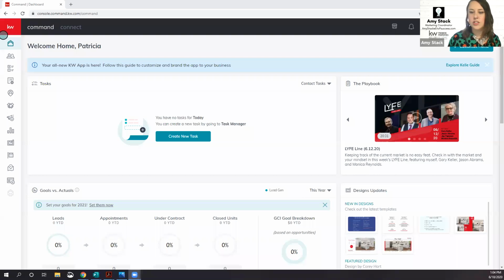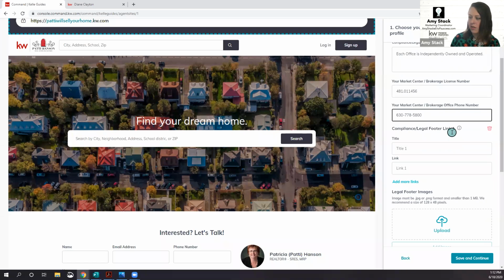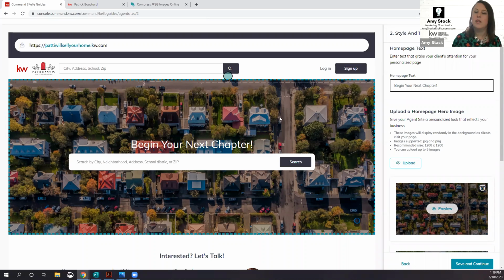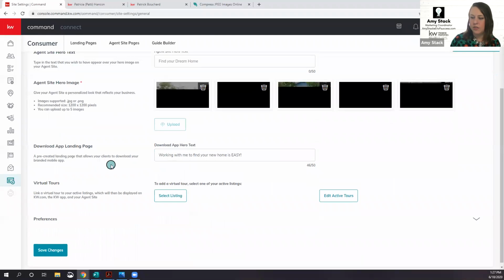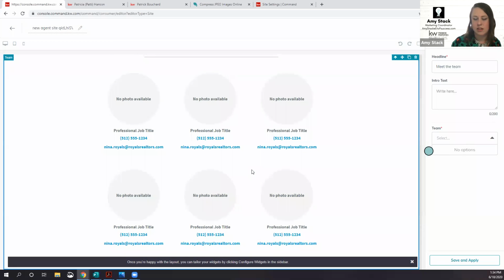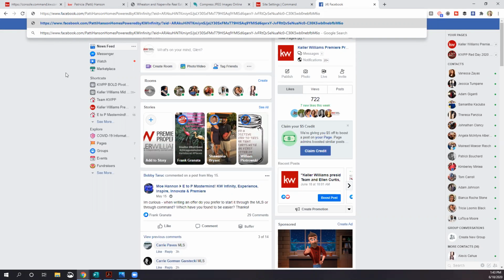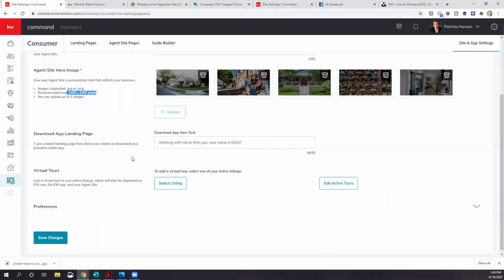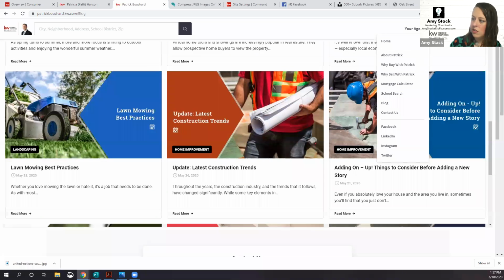Keller Williams Basic Website Set Up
In this video you will learn how to complete the Kelle guide to complete your initial KW website set up.